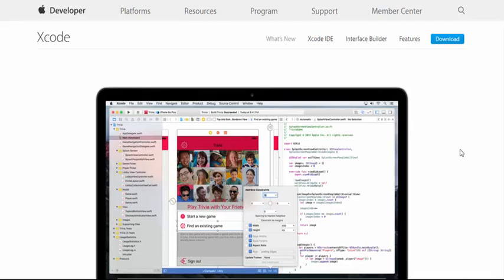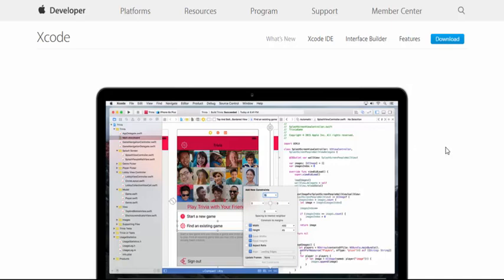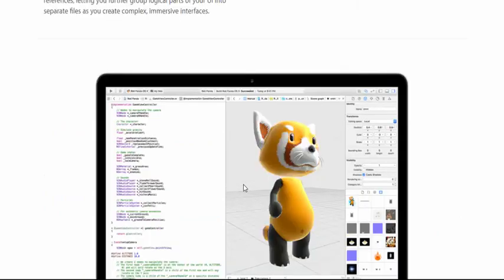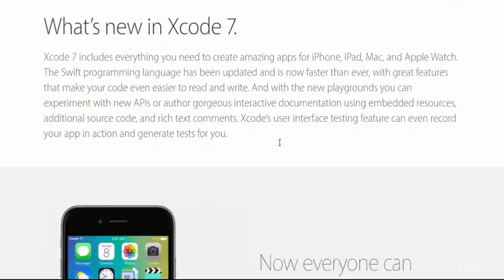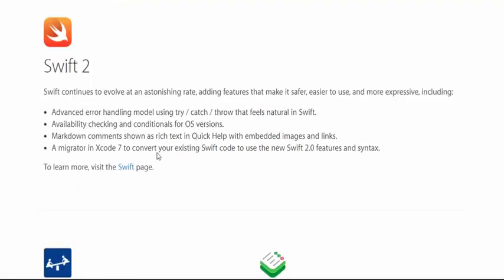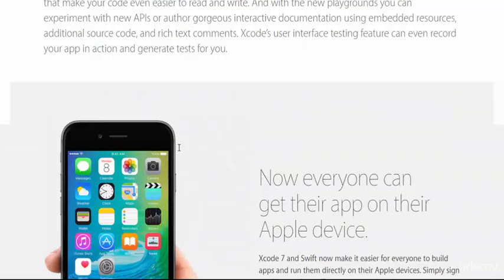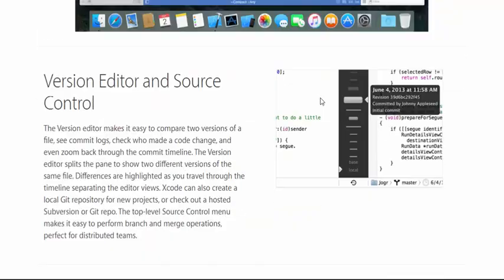Build 20 SpriteKit Games for iPad using Xcode and Swift. : 02. Course Requirements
Build 20 SpriteKit Games for iPad using Xcode and Swift.
Build games in Swift with SpriteKit. Build iPad apps today!